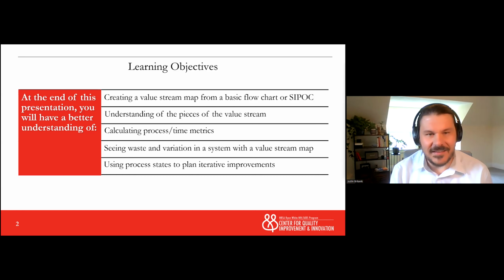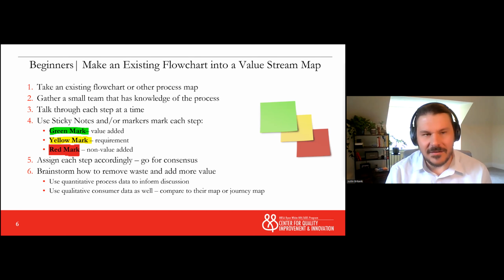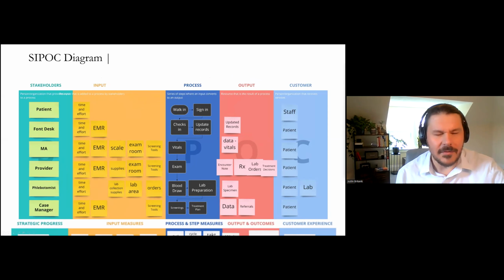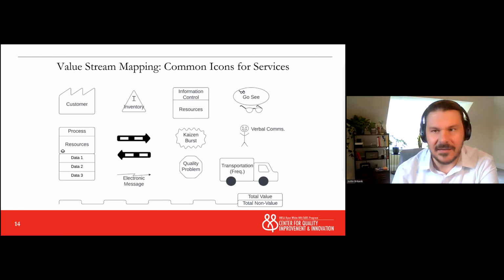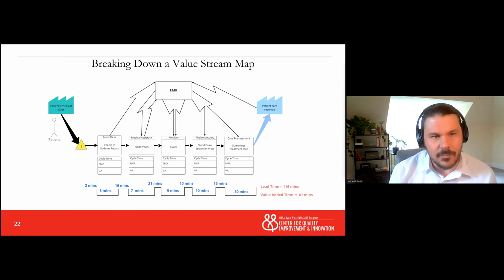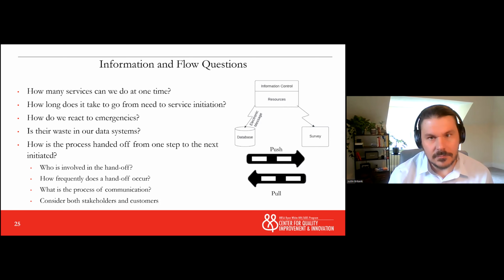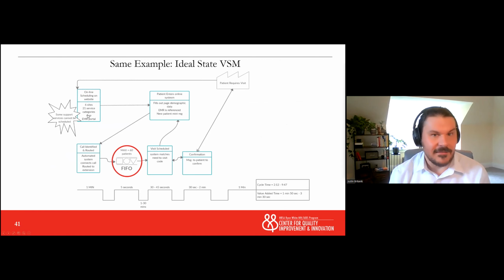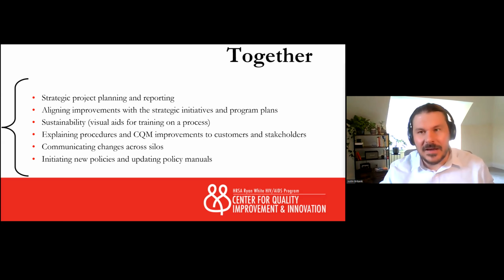CQII April TA | Lean Webinars 2-part Series: Part 2 - Value Stream Mapping | 4.28.2022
The Center for Quality Improvement and Innovation (CQII) is pleased to announce the continuation of a two-part webinar series on the use of Lean tools to improve HIV care. Lean is a proven methodology to improve performance by systematically removing waste and reducing variation; including healthcare.

The first of two webinars was presented and concluded on March 24, 2022 to view this video go It reviewed Process Maps.

In this video we continue to introduce participants to Value Stream Mapping through a leans lens.

Learning Objectives:
1. Creating a value stream map from a basic flow chart or SIPOC
2. Understanding of the pieces of the value stream
3. Calculating process/time metrics
4. Seeing waste and variation in a system with a value stream map
5. Using process states to plan improvements

Presented Live on April 28, 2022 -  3:30pm ET.